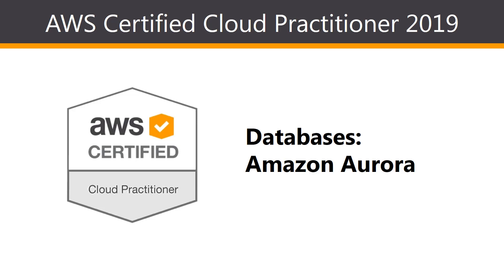AWS Aurora Database Service For Beginners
Amazon Aurora is available through Amazon Relational Database Service (RDS) as a fully managed database engine. After launching an Aurora instance, you can connect to it using any database client that supports MySQL or PostgreSQL. So in this lecture you will learn AWS Aurora which is a database service, and this tutorial is for beginners. Below you will find the resources you need to get started with Amazon Aurora, migrate your existing databases and applications, and learn best practices.

1. (FREE Course List) Get a FREE Course.

2. **For FREE WEB HOSTING** by ClayDesk.